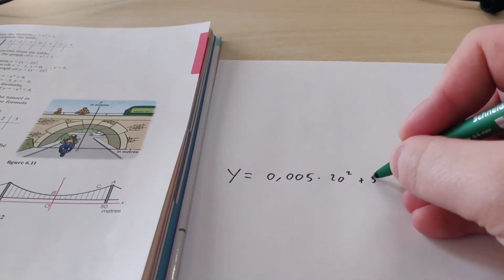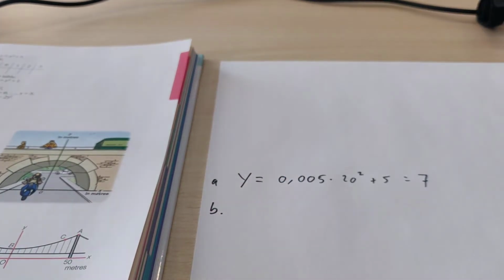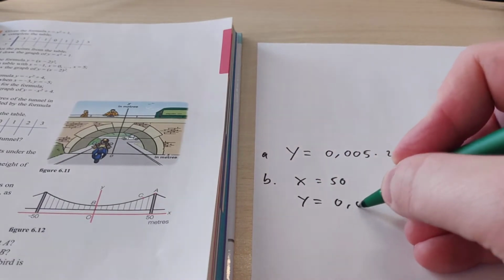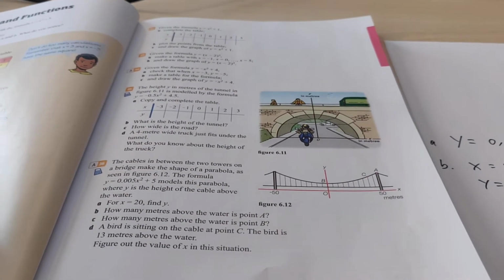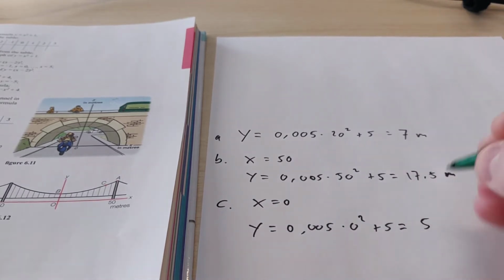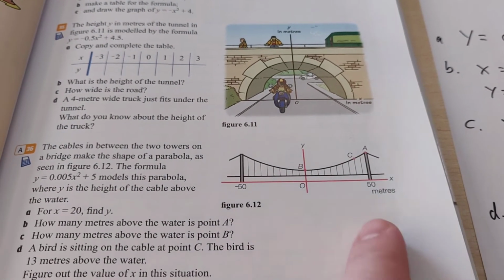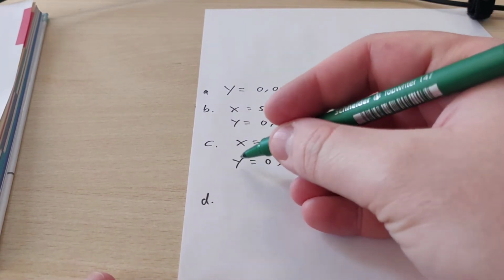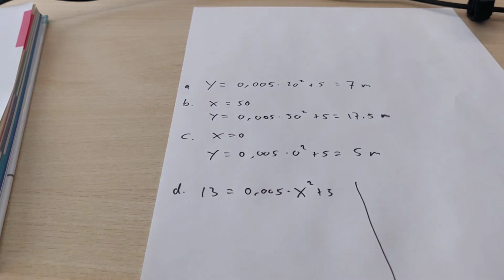1VHt - chapter 6 exercise 36